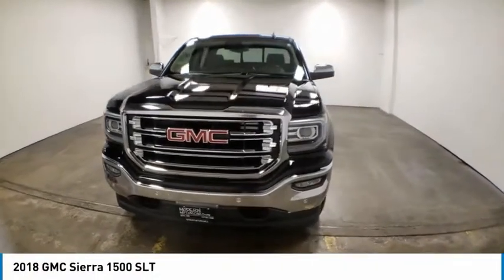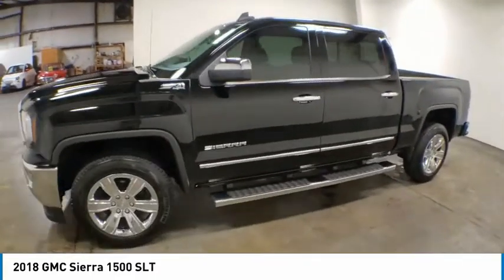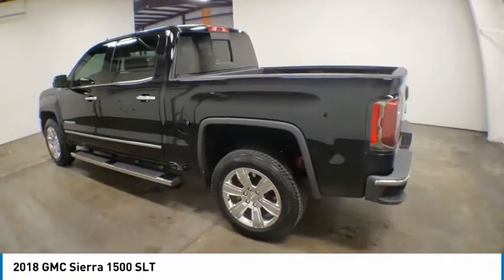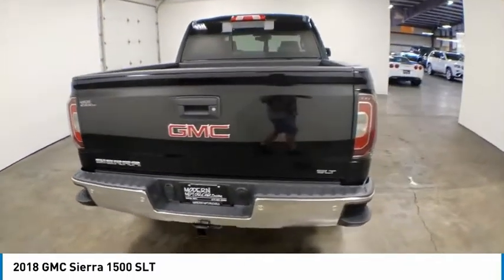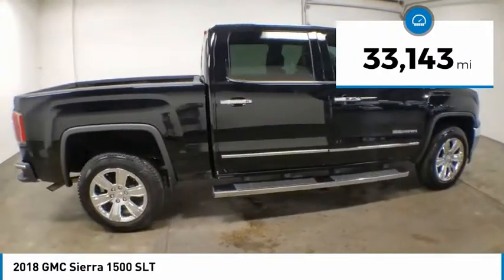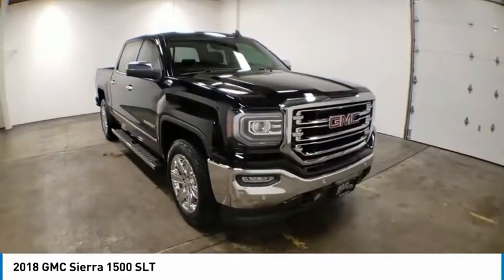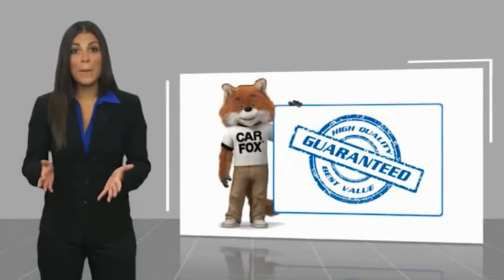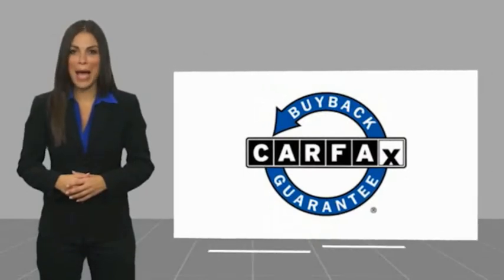2018 GMC Sierra 1500 Nixa MO 370491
2018 GMC Sierra 1500 SLT - $36999

Modern Motorcars
1856 North Deffer Dr

WE DELIVER IN 300 MILES FOR FREE! 100% ONLINE TRANSACTIONS! NO PAYMENTS FOR 90 DAYS!brbrCARFAX One-Owner. Clean CARFAX. Onyx Black 2018 GMC Sierra 1500 SLT 4WD Automatic EcoTec3 5.3L V8 Automatic, 4WD, Cocoa/Dune w/Leather Appointed Seat Trim, 20 x 9 Polished Aluminum Wheels, 6 Rectangular Chromed Tubular Assist Steps, Bose Speaker System, Leather Wrapped Heated Steering Wheel, Navigation System, Power Sliding Rear Window w/Defogger, SLT Preferred Package, SLT Premium Package.brbrRecent Arrival!brbr-Join the nearly 1,000 clients that have rated us an average of 4.8 of 5! The most commonly used phrases in our reviews are buying experience, fair price and highly recommend. We pride ourselves on providing an unique and friendly experience for all shoppers before, during and after the process. We place an extremely heavy emphasis on our intensive presale inspection by our team of ASE certified technicians. We then make the investments needed to bring all inventory up to the Modern Motorcars quality standards prior to considering it ready for retail. We serve the Greater Springfield Missouri area; however, our clients range from coast to coast. Over the years we have developed a very smooth process for delivery to your doorstep, free pickup at Springfield/Branson airport and premium warranties recognized in service centers nationally. In addition, we provide convenient and industry leading finance options with rates that compete with any lending source. Whether it is a vehicle purchased from Modern Motorcars or not, our Service Center is ready to handle all your needs from simple to the most complex on all makes and models. We treat every opportunity with care and focus on delivering all shoppers with our unique VIP experience providing the amenities you typically will not find in a family owned and operated dealership. We invite you to inspect our reviews and look forward to working with you!